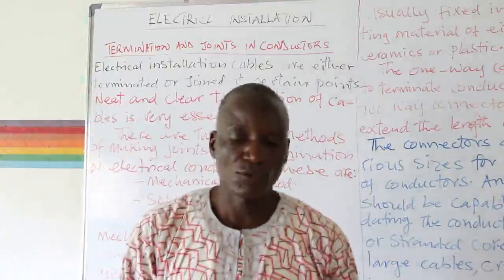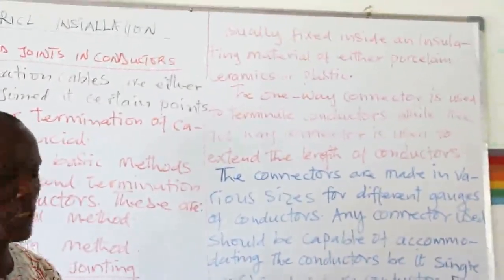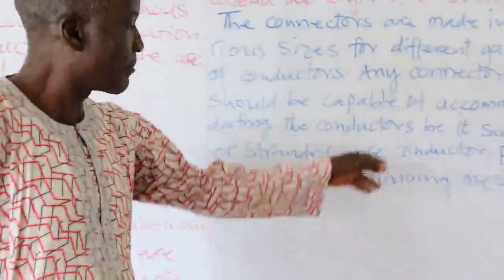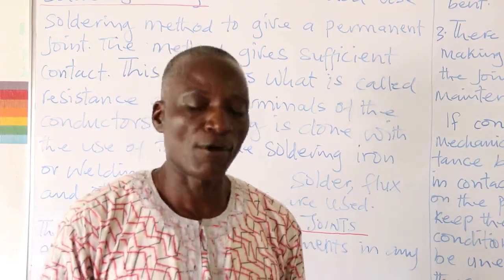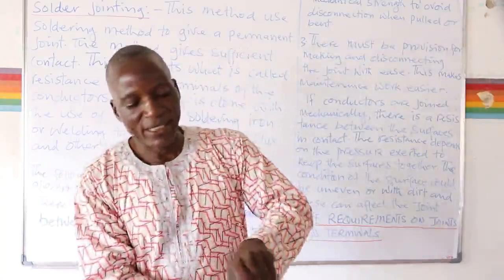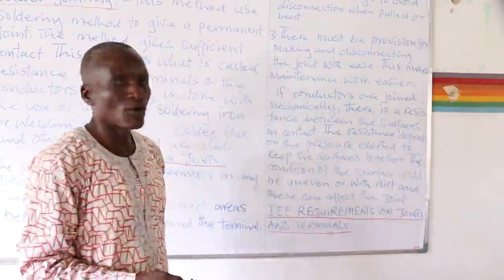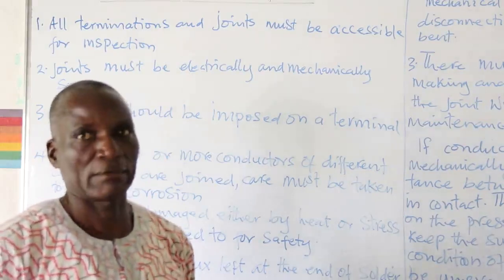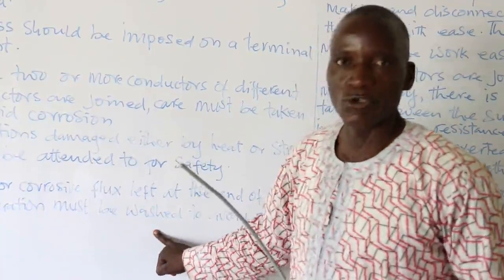Termination and Joints in Conductors with Shangtok